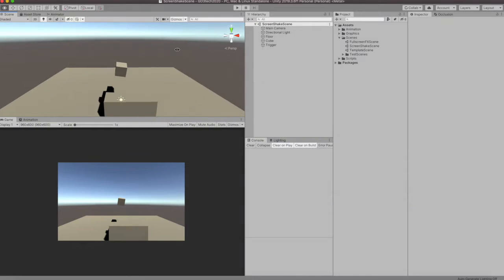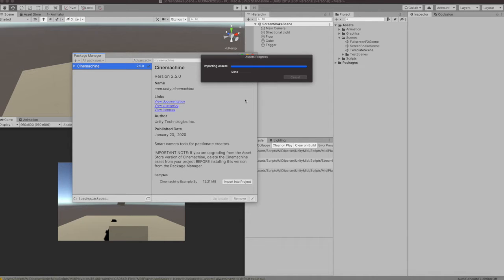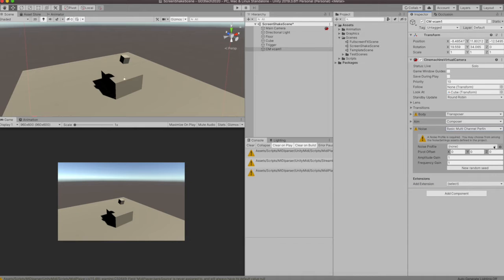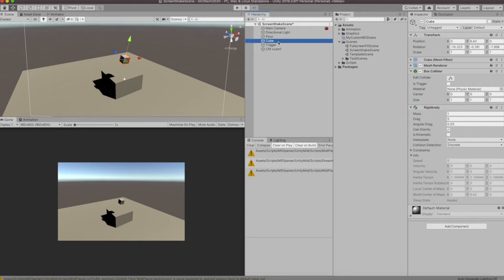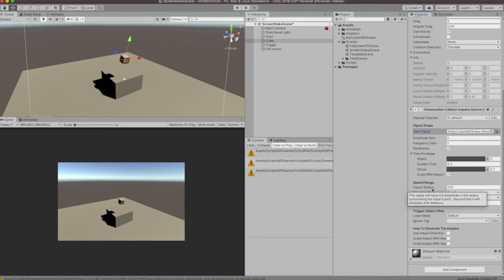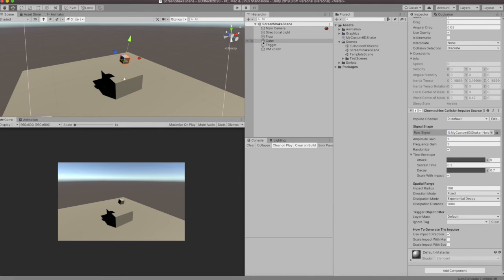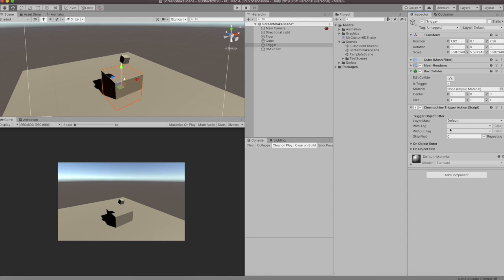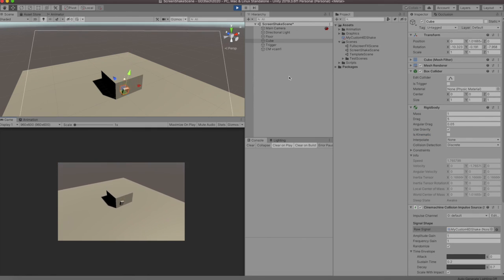Quick Game Feel Tricks - Screenshake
With Jack Hoefnagel